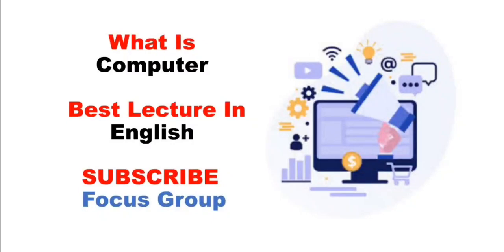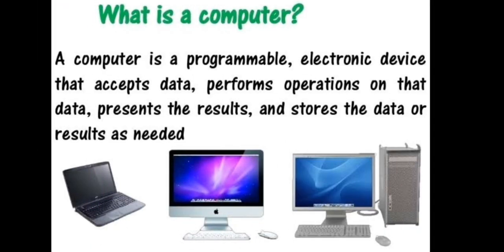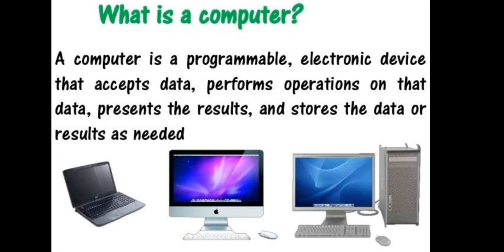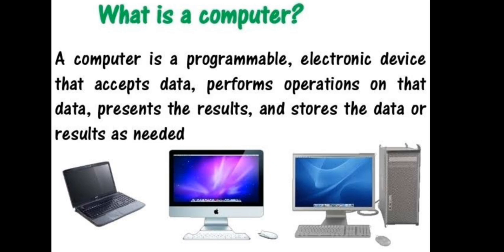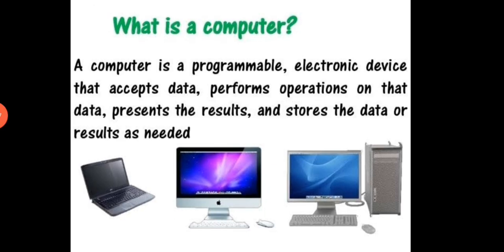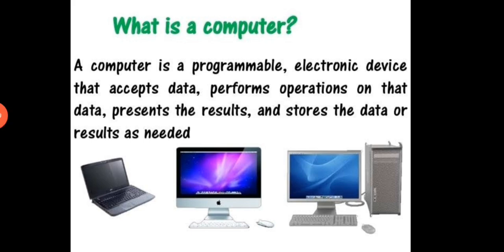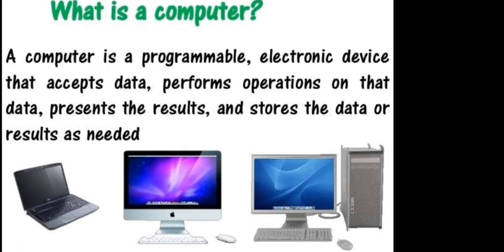What is Computer? Full Explanation || Introduction Of Computer || Lecture in English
What is Computer in English?
What Is Computer?
What is Computer System?
What is The Introduction Of Computer System?
Lecture in English Language.